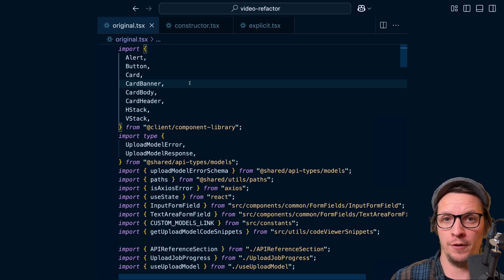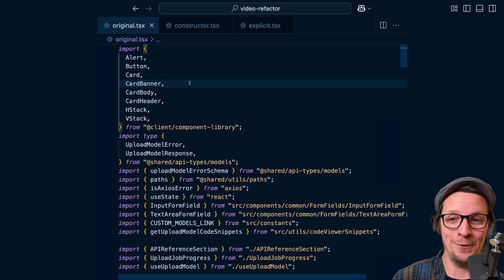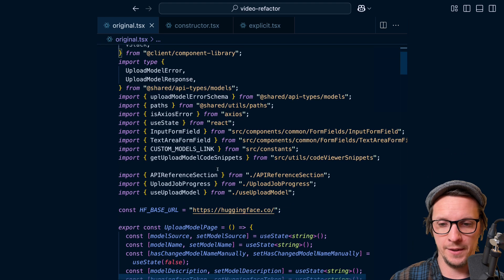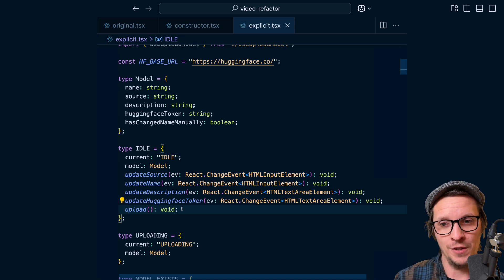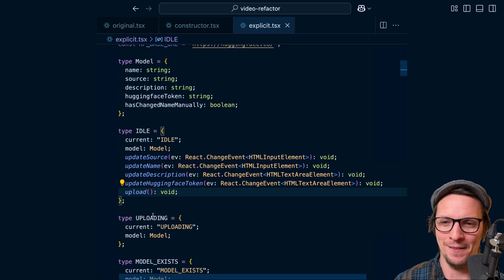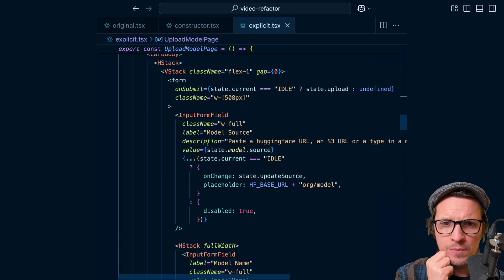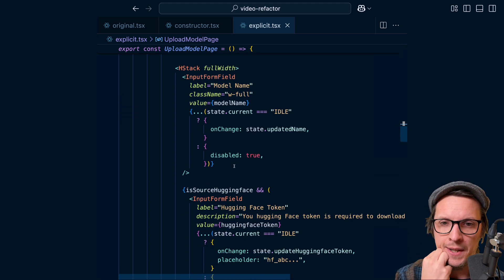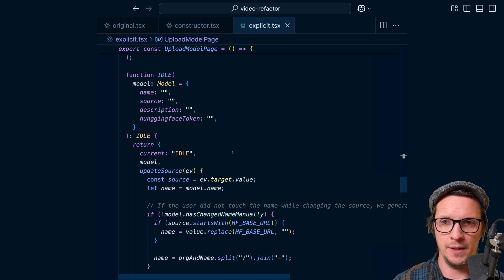React - Refactoring a production component with patterns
In this video we will be looking at a recent component in production. It manages a complex asynchronous flow and we are going to look at how we can apply patterns to make this simpler and easier to understand for the next developer.

00:00 - Introduction
01:24 - Review existing code
03:03 - Applying the constructor pattern
06:12 - Applying explicit states
18:04 - Summary